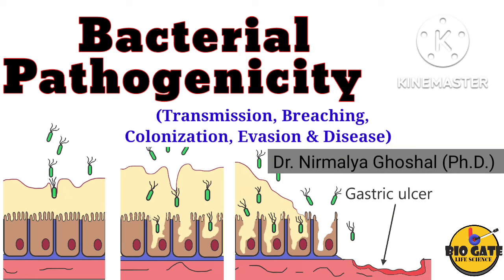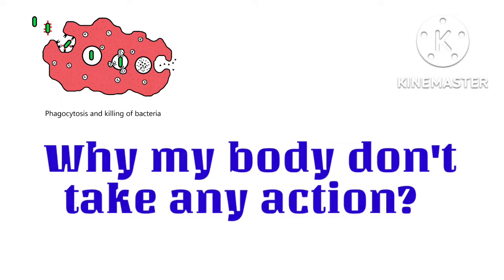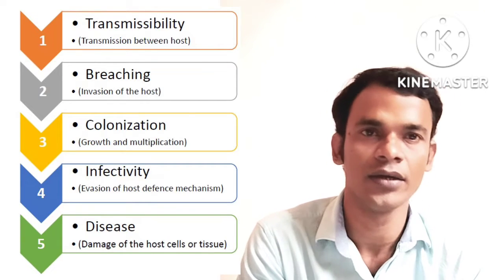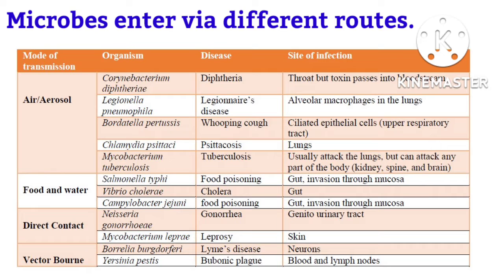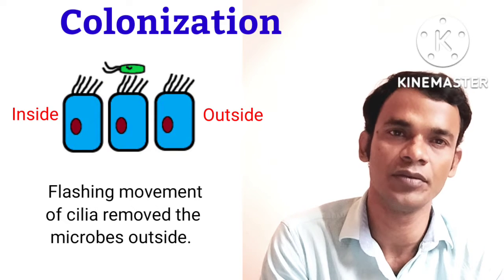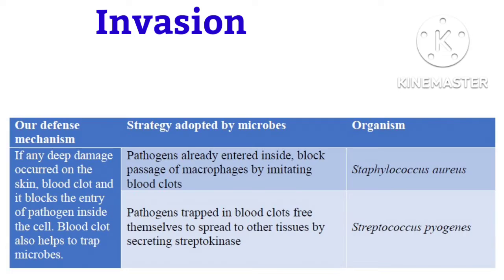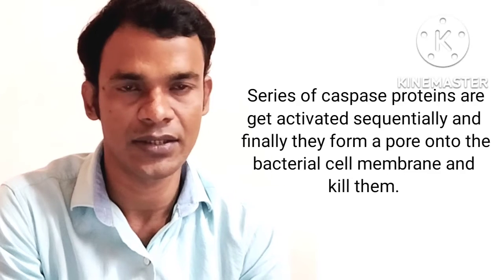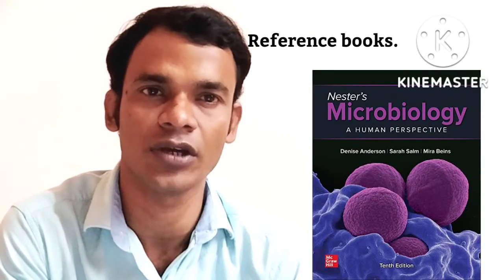Microbial Pathogenicity and Virulence Factors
Pathogenic bacteria often infect host and cause disease. Although, our body try to block them and if entered, try to clear them out or kill them. But, microbes are also changing themselves in such a way so that they can easily escape our attention and invade our body. Some pathogenic microbes cause mild infection whereas, some can able to kill the host. The degree of pathogenicity depends on the microbial structure or a microbial product, called virulence factor. Here, in this video, I have describe how microbes established infection and the virulence factors that are associated with it. The video is recorded according to university syllabus. Lots of tables and charts are incorporated that will help students for the preparation of competitive examination. I hope, you would like this.